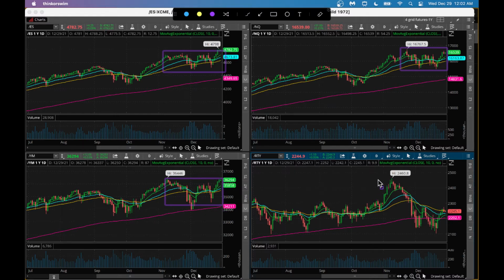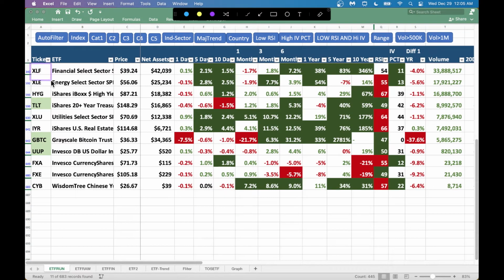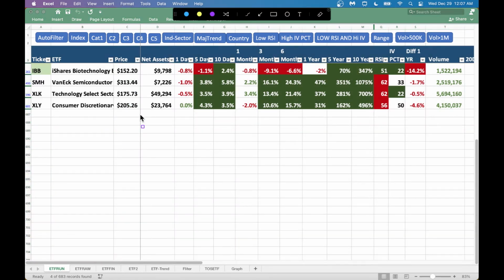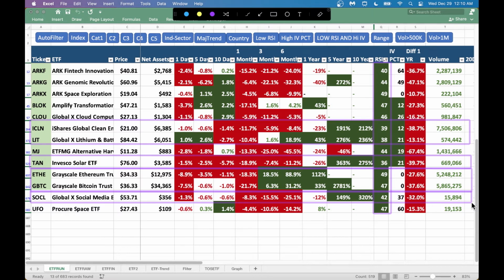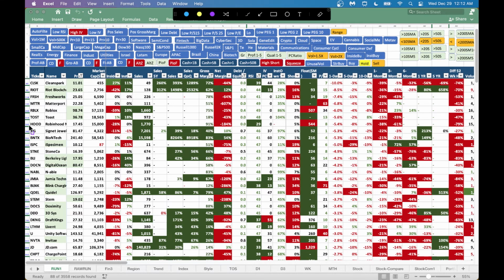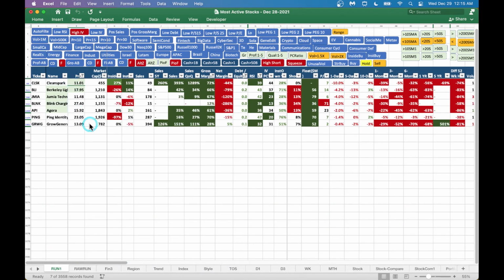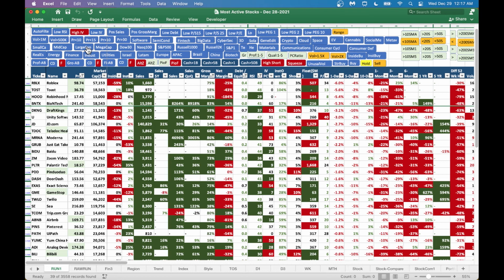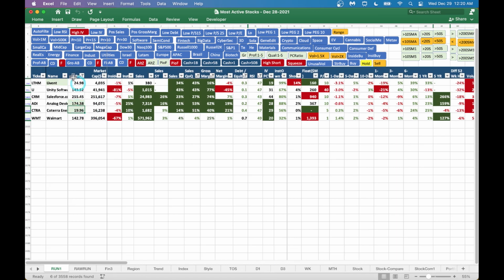Most Beaten down stocks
Let us look at most beaten down stocks with price more than $10 and good fundamentals.
GDYN, RIOT, U, CRM, LTHM, STNE, SIG